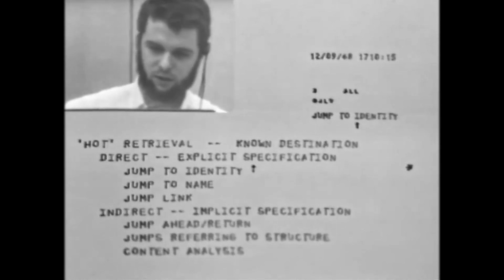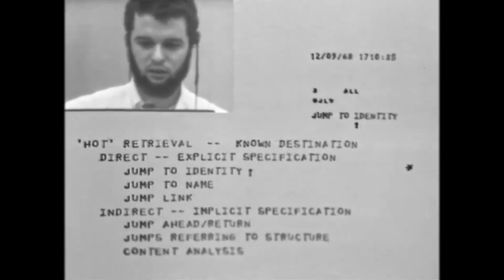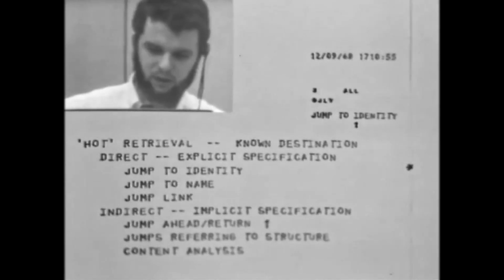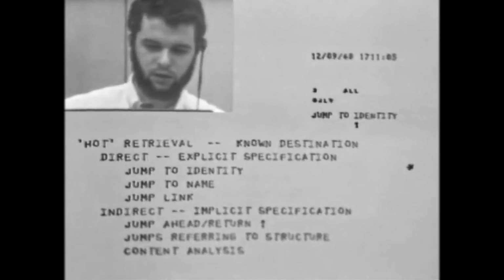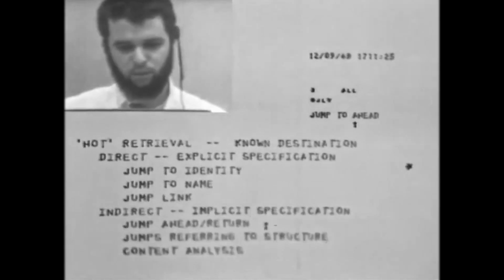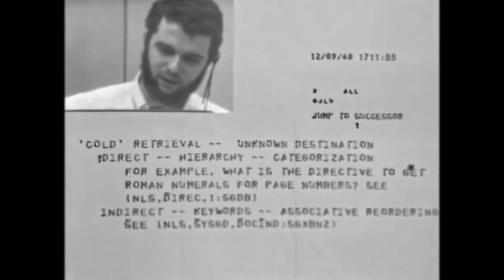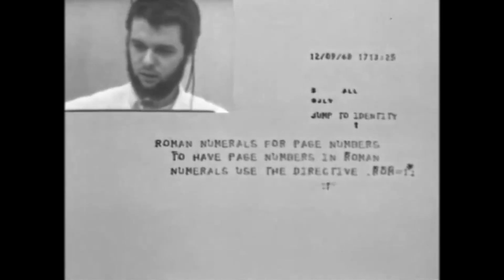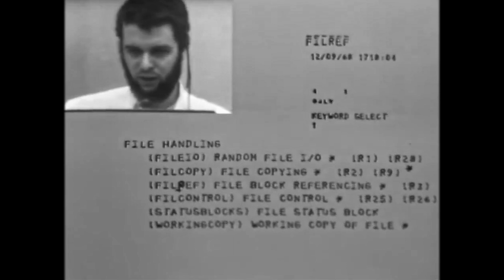Mother of All Demos - Data search and retrieval using keywords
In this video Doug Engelbart and Bill Paxton demonstrate the capabilities their system had in data search and retrieval. This is the first time that keywords with varied weight of significance were used in a real time search algorithm.

As a technology company and technology nerds, we have always been fascinated by one of the most pioneering moments in the history of Personal Computers.

On December the 9th, 1968, in San Francisco’s Civic Auditorium, 𝗗𝗼𝘂𝗴 𝗘𝗻𝗴𝗲𝗹𝗯𝗮𝗿𝘁 appeared on stage to present to the public the project “A Research Center for Augmenting Human Intellect”.

This groundbreaking presentation came to be known as “𝗧𝗵𝗲 𝗠𝗼𝘁𝗵𝗲𝗿 𝗼𝗳 𝗮𝗹𝗹 𝗗𝗲𝗺𝗼𝘀”.

It is called "the mother of all demos", because that presentation was a 90-minute demonstration of numerous technological breakthroughs that would ultimately change our everyday lives forever.

That was a turning point in the evolution of Personal Computers, which -we could say- defined the way we use personal computers nowadays.

Out of respect to the 𝗧𝗵𝗲 𝗠𝗼𝘁𝗵𝗲𝗿 𝗼𝗳 𝗮𝗹𝗹 𝗗𝗲𝗺𝗼𝘀, we, the 𝗧𝗘𝗦𝗧𝟰𝗨 Team, have remastered the original video in 4K resolution, trying to preserve and in some cases enhance the video quality as much as possible.

𝗧𝗵𝗲 𝗠𝗼𝘁𝗵𝗲𝗿 𝗼𝗳 𝗮𝗹𝗹 𝗗𝗲𝗺𝗼𝘀 should not be regarded just as a historic archive for reference, but most importantly as the source of inspiration for the technologies that we all use today.

Unfortunately, there is not even one video on the internet with the correct transcript. On every video we can see the automatic subtitling, which has too many errors.

We think that the “Mother of all Demos” deserves better. That’s why we, the 𝗧𝗘𝗦𝗧𝟰𝗨 Team:

👍We have corrected the draft transcript from various mistakes and misunderstandings. Please let us know if we have missed any.
👍We have also converted the corrected transcript to subtitles and translated it to Greek.
👍We have included both subtitles (English and Greek) to all the "Mother of All Demos" videos.

We have grouped the videos into categories based on major technological achievements that were initiated from this research of Doug Engelbart and his associates.

𝗦𝘁𝗮𝗻𝗳𝗼𝗿𝗱 𝗥𝗲𝘀𝗲𝗮𝗿𝗰𝗵 𝗜𝗻𝘀𝘁𝗶𝘁𝘂𝘁𝗲 (𝗦𝗥𝗜) 𝗜𝗻𝘁𝗲𝗿𝗻𝗮𝘁𝗶𝗼𝗻𝗮𝗹 𝗵𝗮𝘀 𝗮𝗰𝗰𝗲𝗽𝘁𝗲𝗱 𝗼𝘂𝗿 𝗚𝗿𝗲𝗲𝗸 𝘀𝘂𝗯𝘁𝗶𝘁𝗹𝗲𝘀 𝗳𝗼𝗿 𝘁𝗵𝗲 𝗠𝗢𝗔𝗗 𝘃𝗶𝗱𝗲𝗼. 𝗪𝗲 𝗵𝗮𝘃𝗲 𝗮𝗹𝘀𝗼 𝘀𝘂𝗯𝗺𝗶𝘁𝘁𝗲𝗱 𝘁𝗼 𝘁𝗵𝗲 𝗦𝗥𝗜 𝗮 𝗿𝗲𝘃𝗶𝘀𝗲𝗱 𝘃𝗲𝗿𝘀𝗶𝗼𝗻 𝗼𝗳 𝘁𝗵𝗲 𝗘𝗻𝗴𝗹𝗶𝘀𝗵 𝘀𝘂𝗯𝘁𝗶𝘁𝗹𝗲𝘀.

You can find more about the "Mother of All Demos" in the following sites:
Doug Engelbart Institute SRI International (formerly known as Stanford Research Institute).